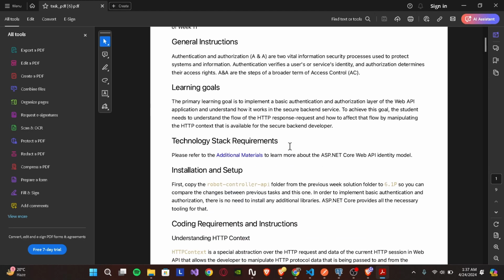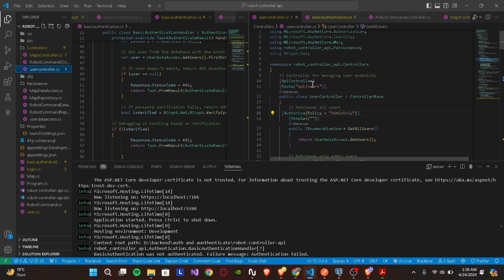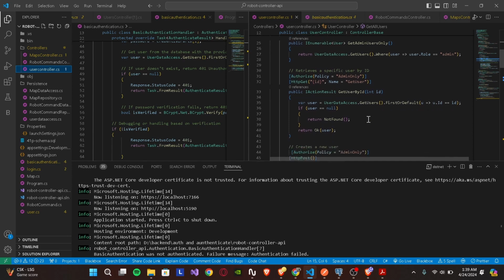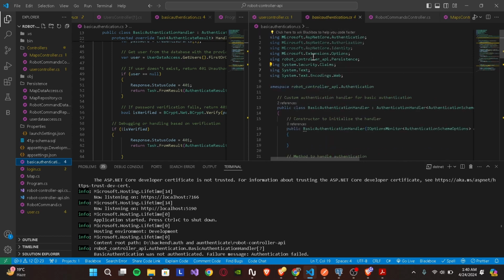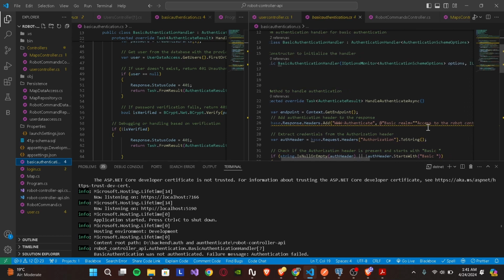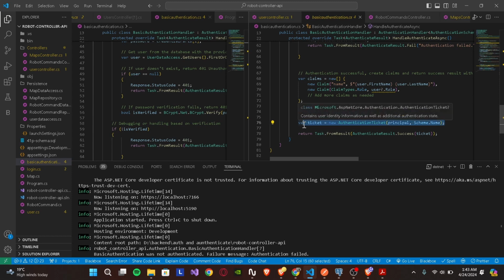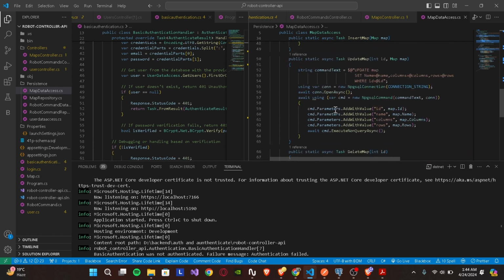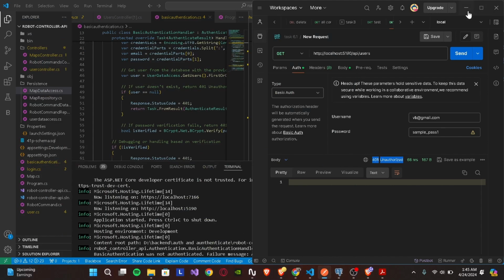auth and authentication